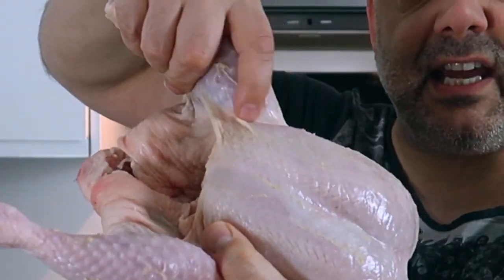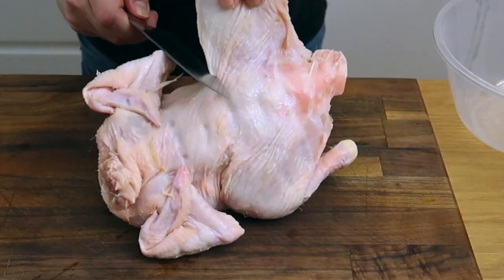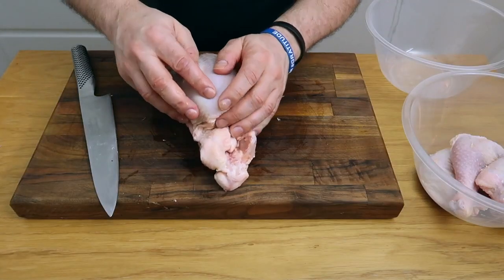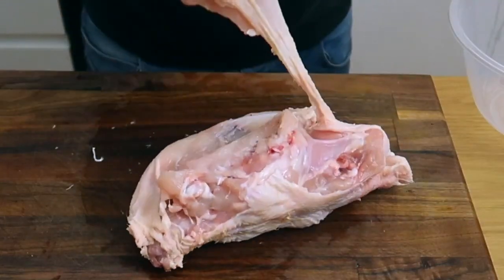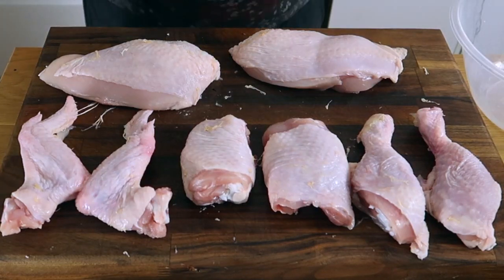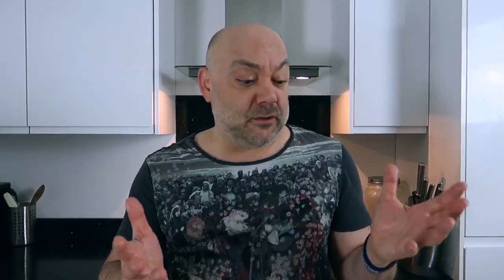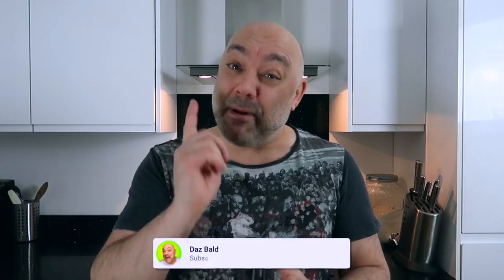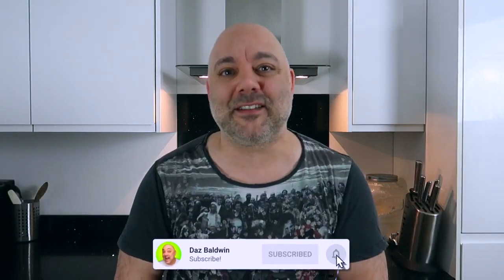Master How to Portion a Chicken: Pro Tips!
Amazon US

Get ready to become a kitchen ninja as we show you how to perfectly portion a chicken like a pro! No more struggles or mess - just juicy, flavourful chicken every time.

You'll be amazed at how easy and satisfying it is to portion a chicken and take on this culinary challenge with our expert tips and techniques. So, grab your chef's knife and let's dive into the ultimate tutorial for you to portion a chicken!

Here is my kitchen kit:

Global Chef’s Knife

Chopping Block

Le Creuset Dutch Oven

The above are affiliate links, so if you decide to get these awesome items I use all the time, you’ll pay the normal Amazon price and I’ll receive a small commission, which really helps support me.